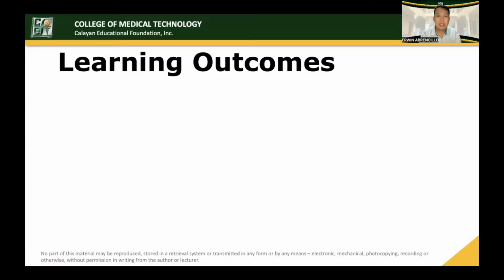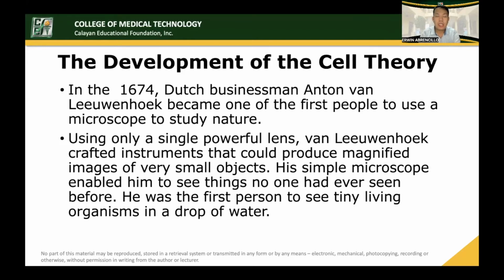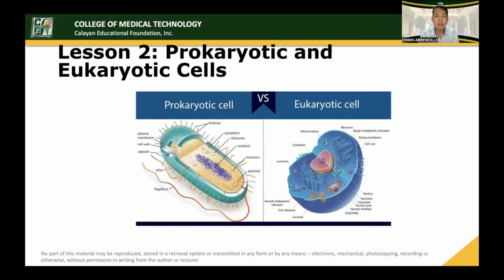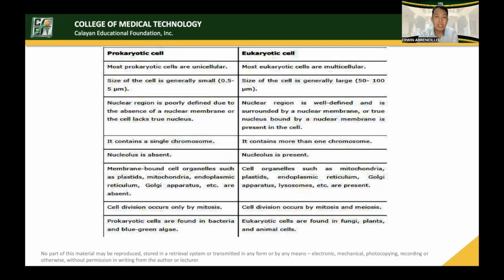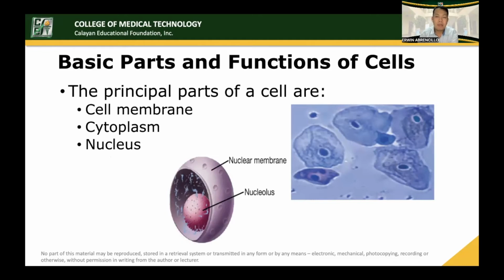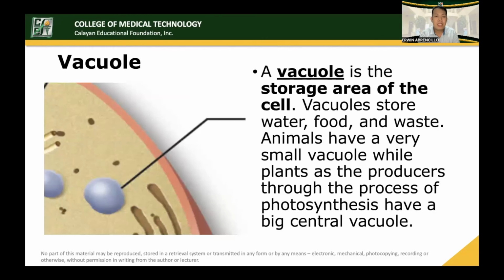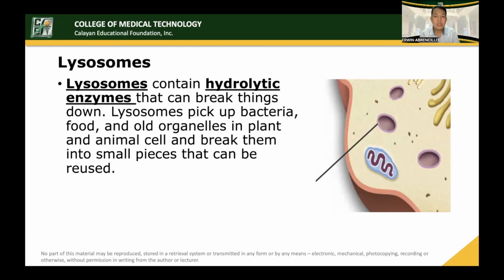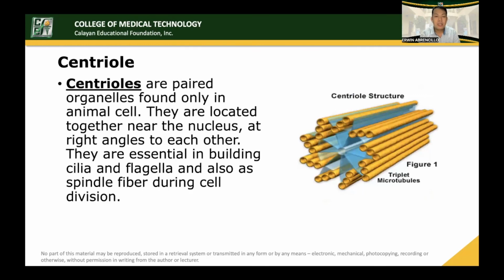CC103 MODULE 2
This Module is designed to gain knowledge and understanding about the cell: the basic unit of life on earth. Cells are the fundamental unit of living things. The cell is the key for understanding the biochemistry concepts because it is at this level that life truly springs. As you watch this, you will learn more about the activities of the cells, its structure and the materials of life that fills them. Later on, you will discover what living materials are made of.